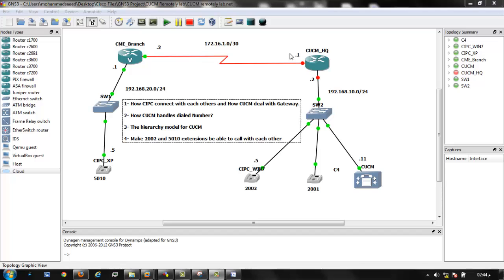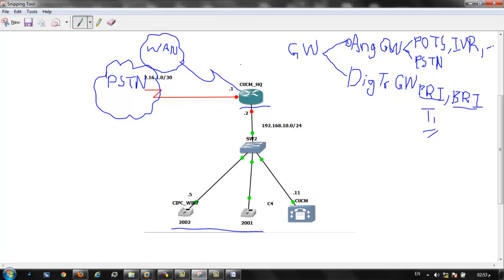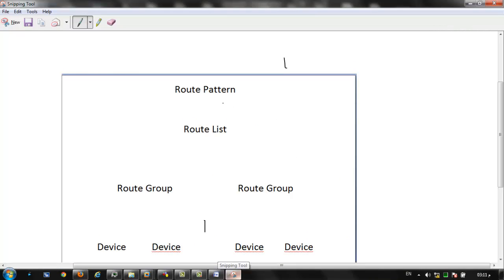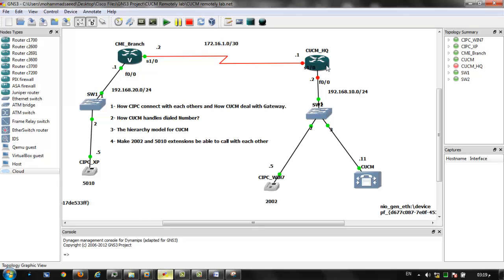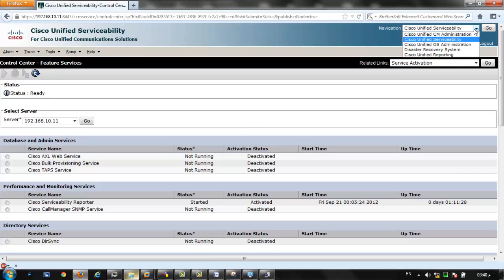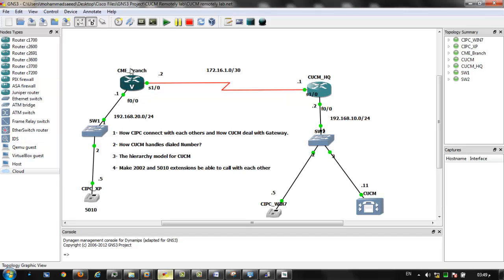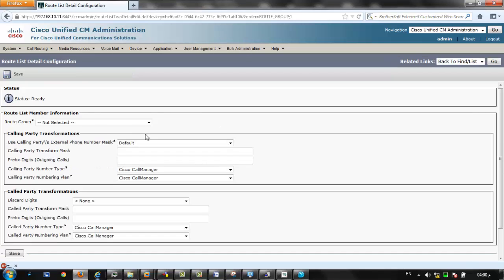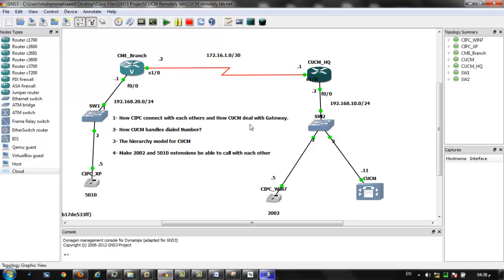How to configure remote CIPCs with CUCM and CME by using h323 gateway -CCIE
I talked about h323 gateway and the mechanism of CIPCs calling with CUCM and Cisco IOS gateway ( SCCP, RTP and h323 gateway) also I talked about the hierarchy of CUCM.

My experience related to:

Appliances and servers:
- 2960-s and 2960-x.
- 6509e (main and redundant)
- WLC 5508.